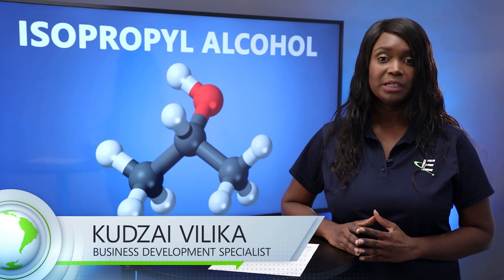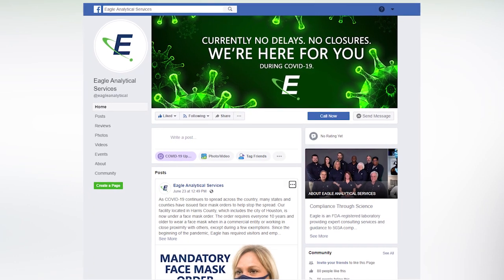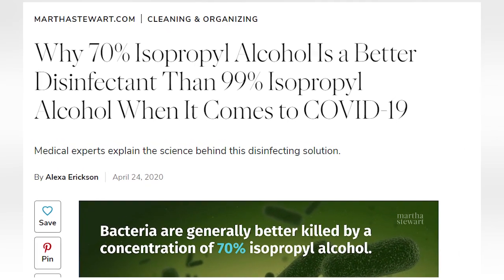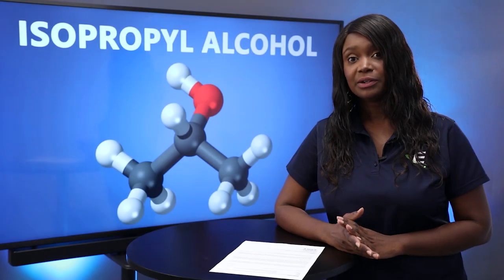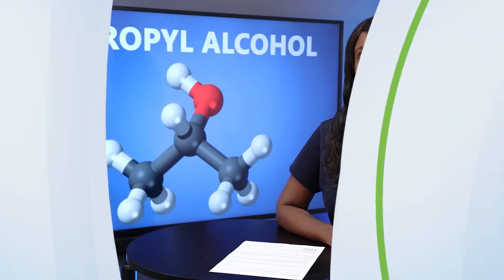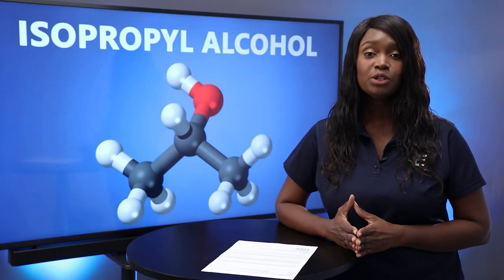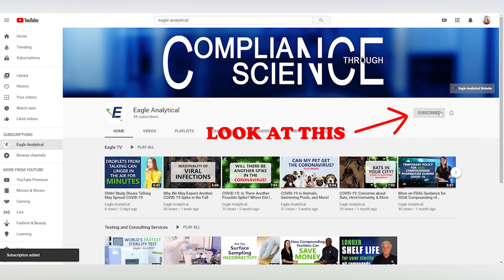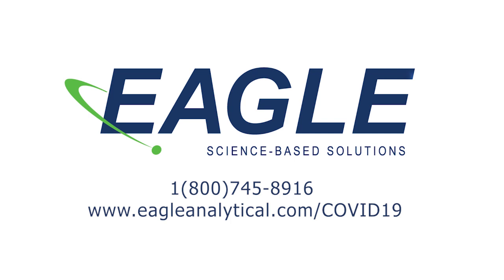Why 70% Isopropyl Alcohol is More Effective than 99% Against Coronavirus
Many people believe that the higher the percentage of alcohol in a disinfectant, the more effective it will be against bacteria and viruses. Surprisingly this is not the case in some instances, including in killing the coronavirus. In this week’s episode, Dr. David Hussong explains why.

Have a question or topic that you would like one of our scientists to discuss? to access the “Fact Check Form” where you can submit your question.